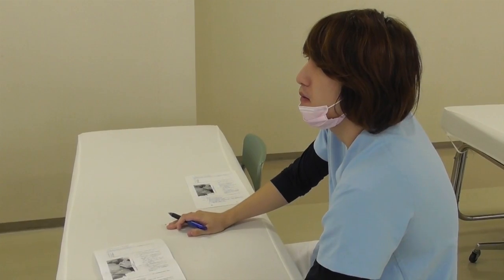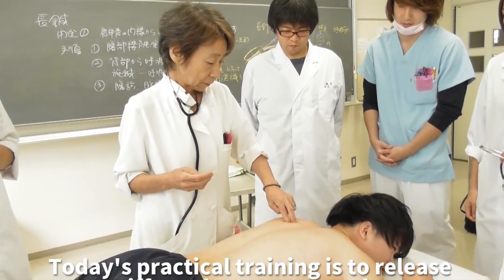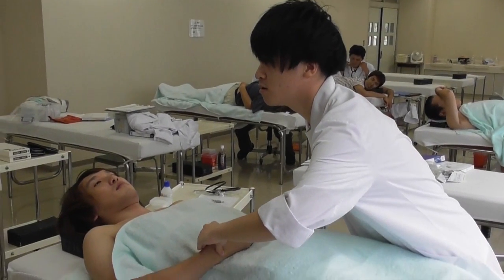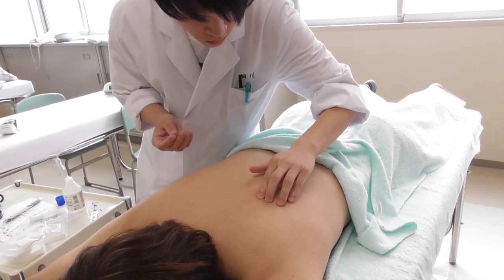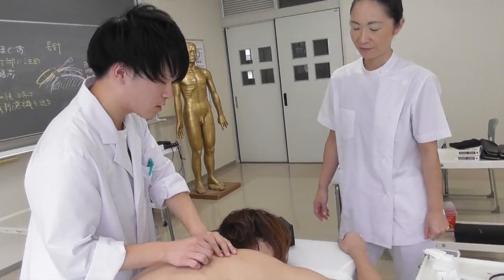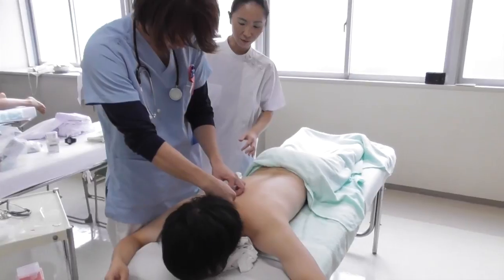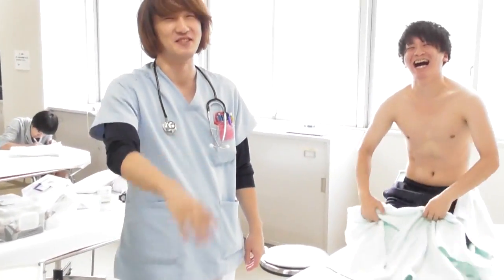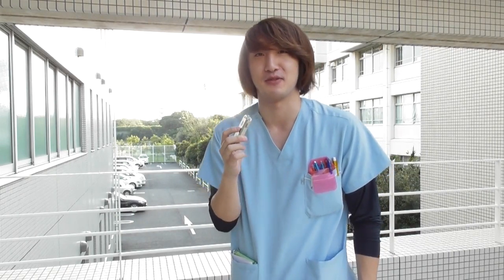【JANP】Kanto college of acupuncture and moxibustion vol.3【鍼灸総合チャンネル】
Japanese Acupuncture Now Project
日本の鍼灸にまつわる話題を国内外に発信する鍼灸総合チャンネル。
日本の鍼灸の今をお伝えします。
日本語と英語で動画をそれぞれ隔週で更新しています。
日本語版は2週目と,4週目19:00に、英語版は3週目と5週目または翌月1週目に更新中。

全てフリー利用可能な音源を使用させていただいております。

ご意見ご感想、質問などコメント欄またはメールにてお待ちしております。